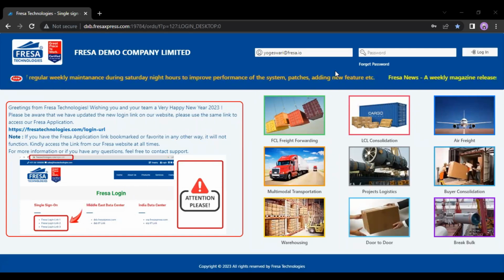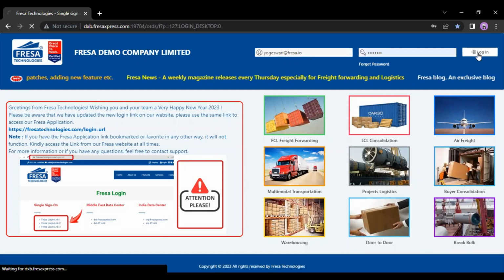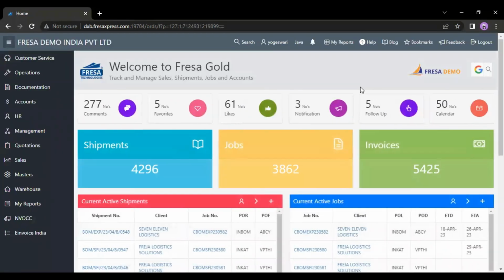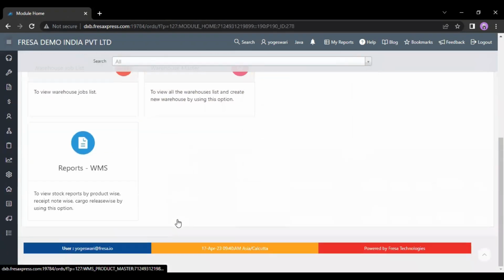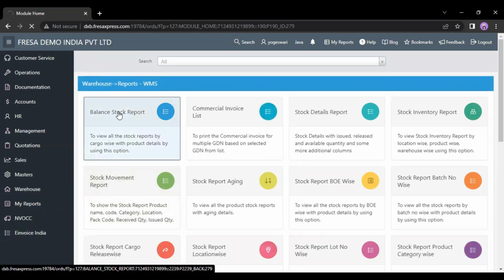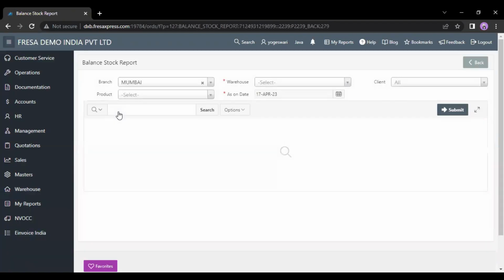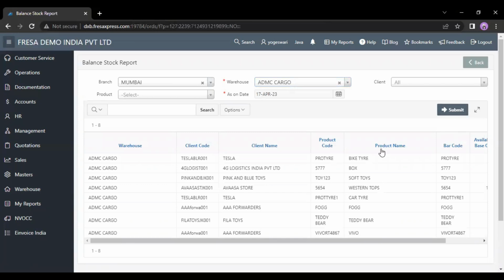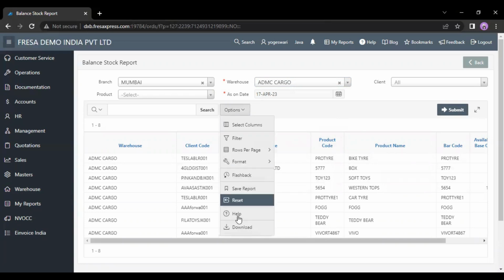Steps to Generate the Balance Stock Report in Fresa Application